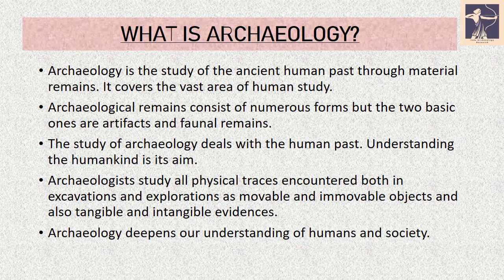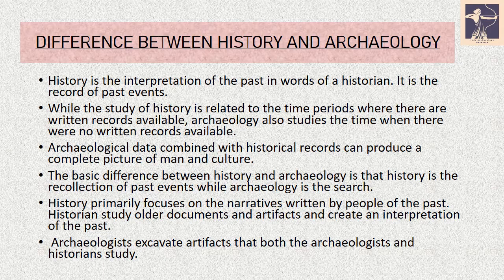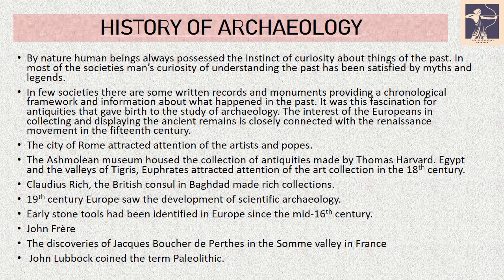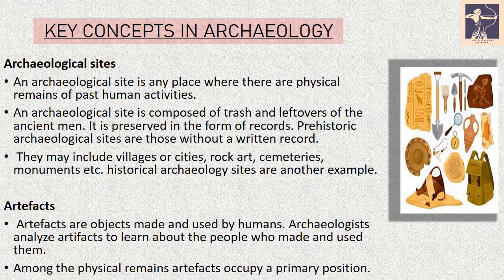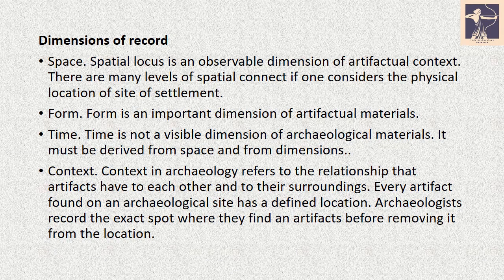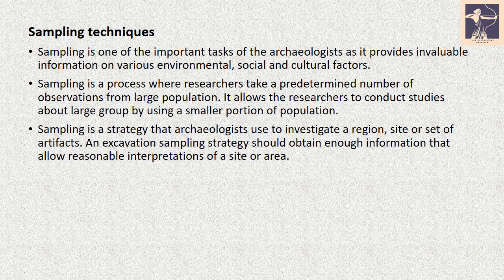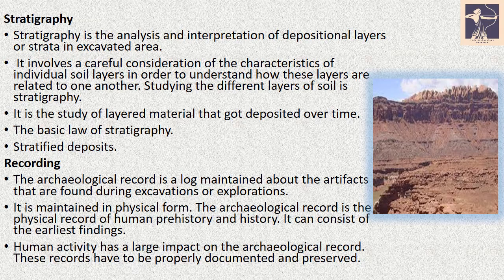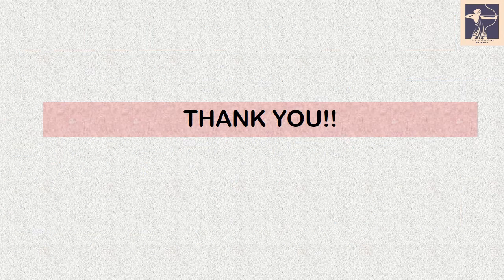Introduction to Archaeology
Hello Viewers,
As we start the journey in the research and study of archaeology lets begin with the first video, Introduction to Archaeology.
In this video we will look into what is archaeology, its definition, and key concepts.